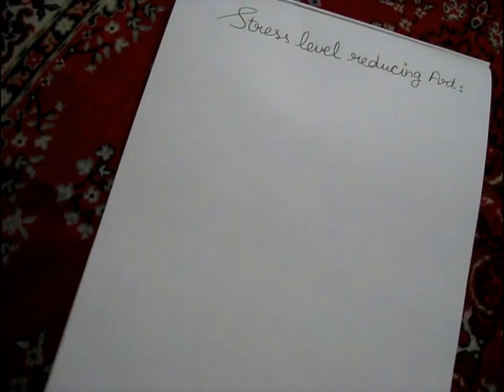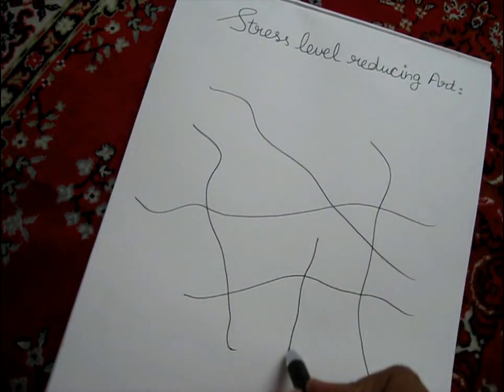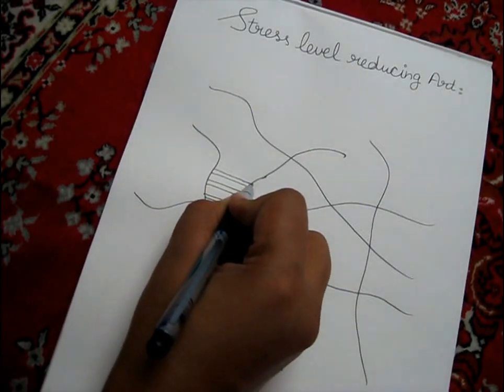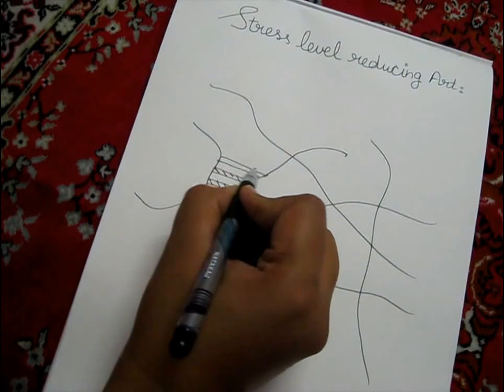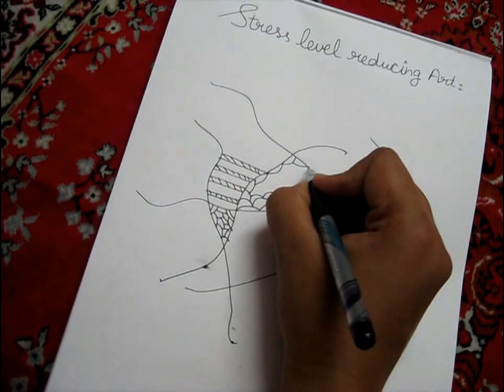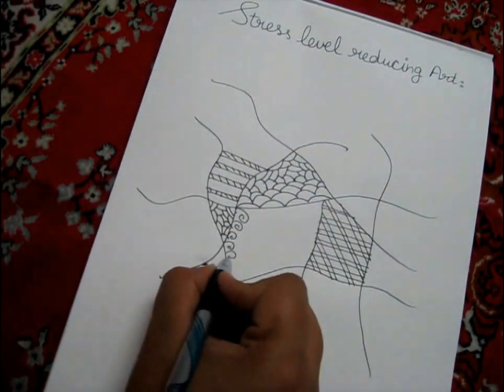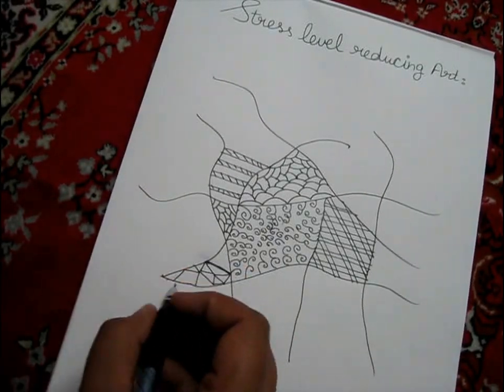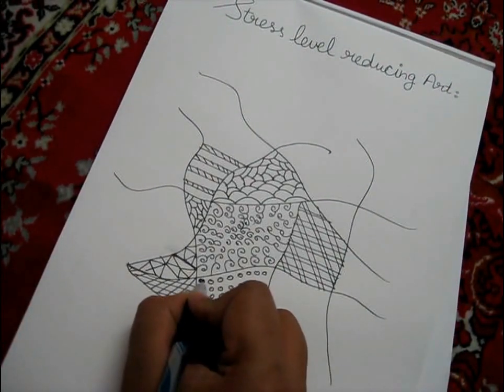Best way to reduce your stress level..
In this busy life , we need someway to  reduce our stress level. And this is one of my favourite method . It is very easy and yet very efficient. You will need just a paper and a pen. You can at least give it a try.